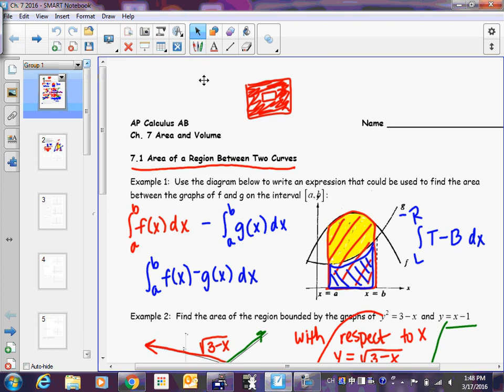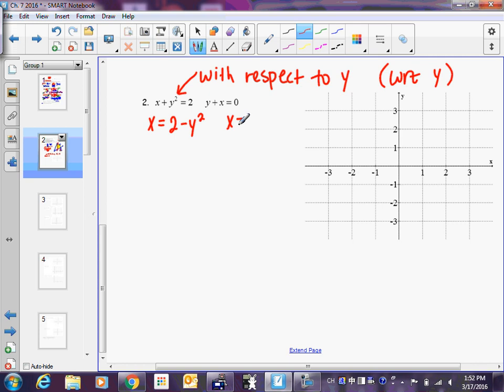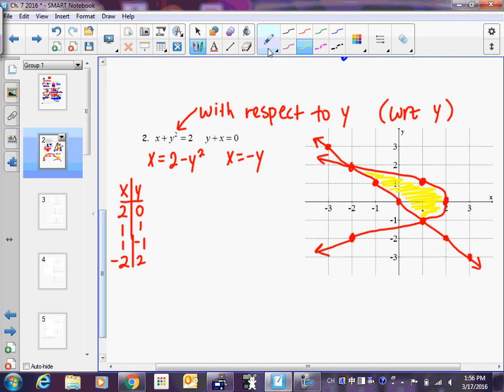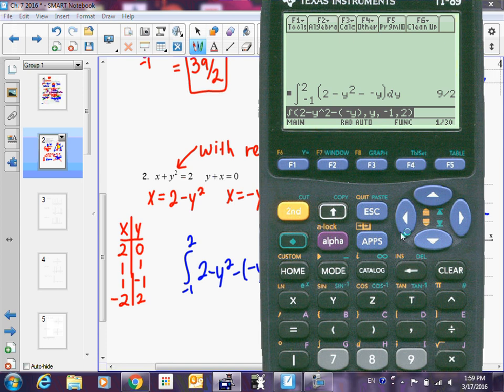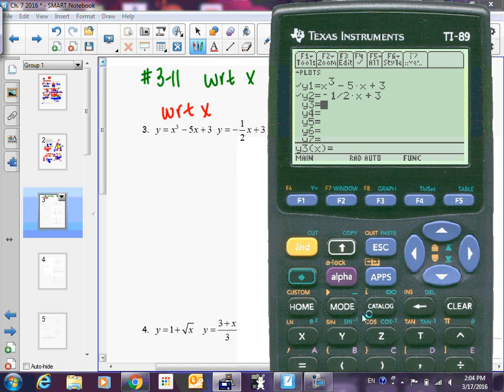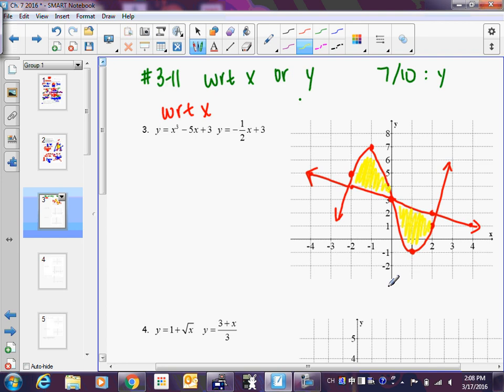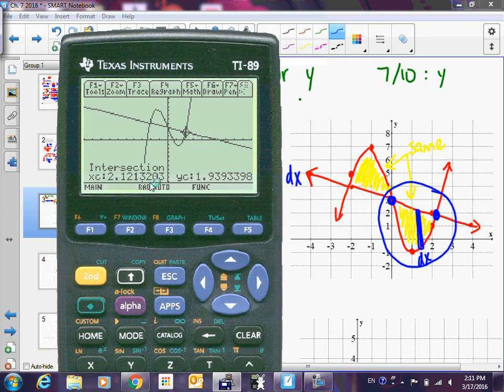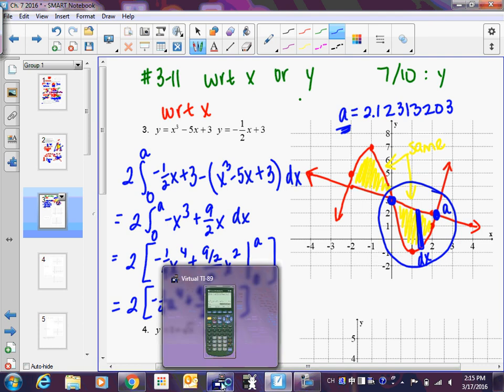Calculus 7.1 Day 2 Area between curves